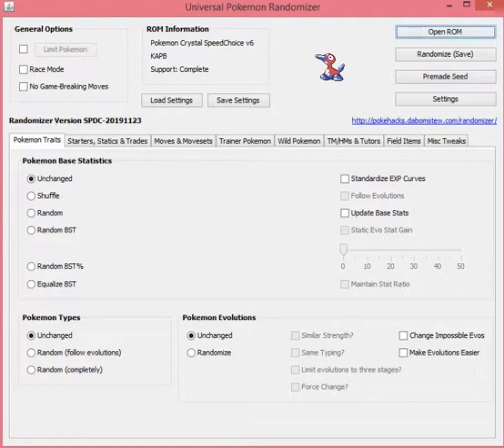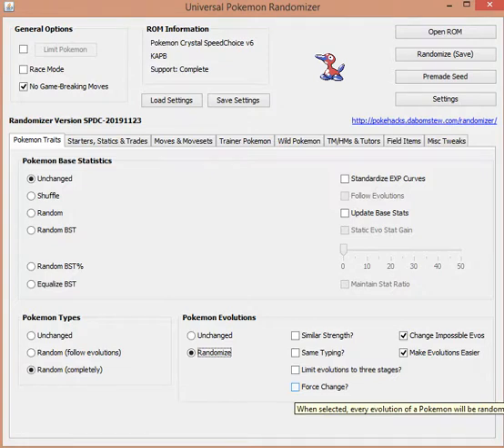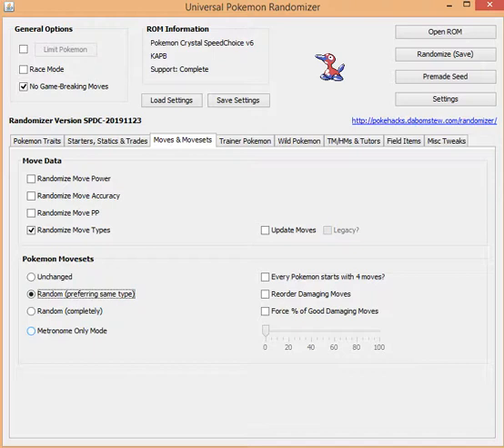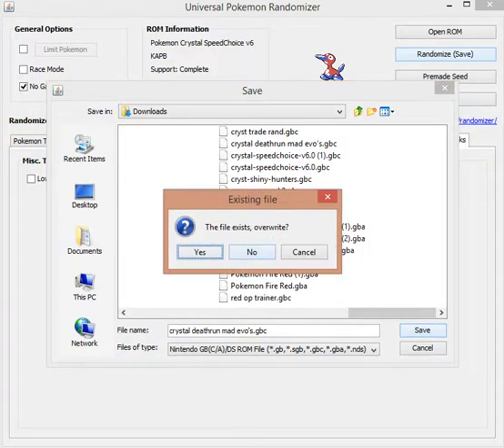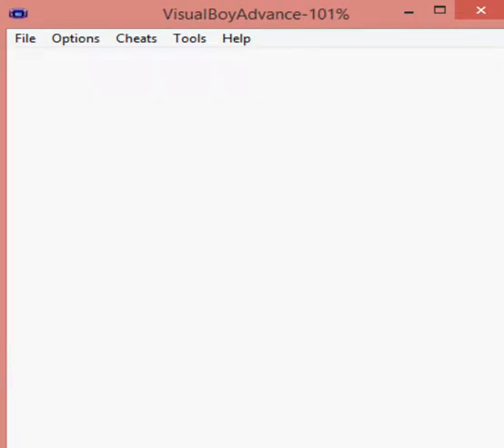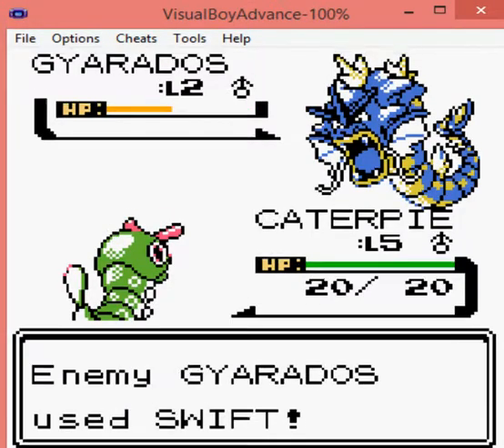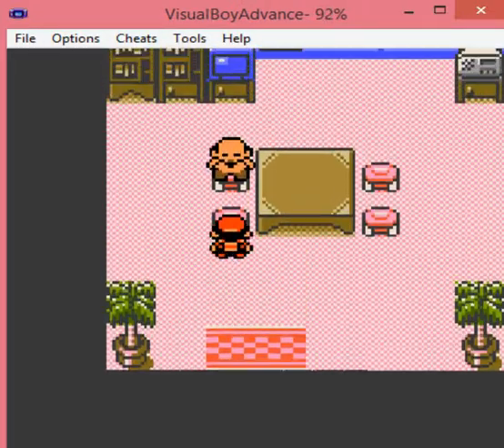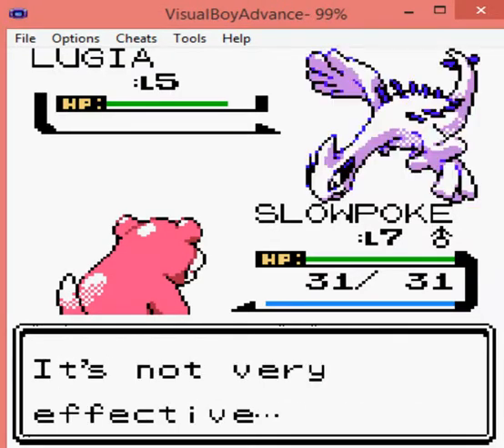Pokemon Crystal Random Evo's, moves & types part 1